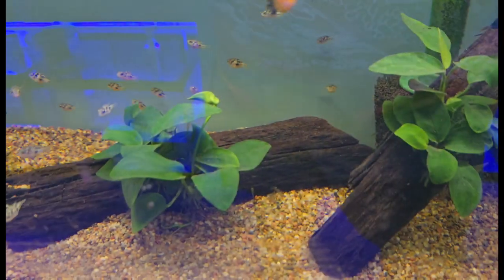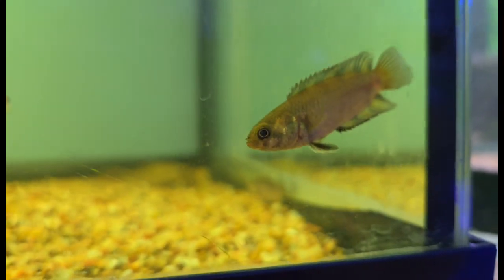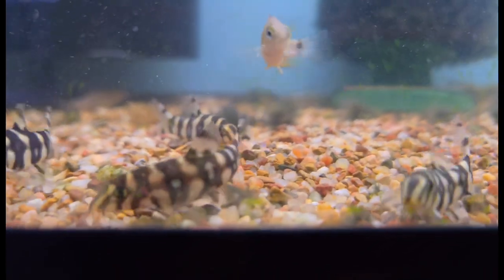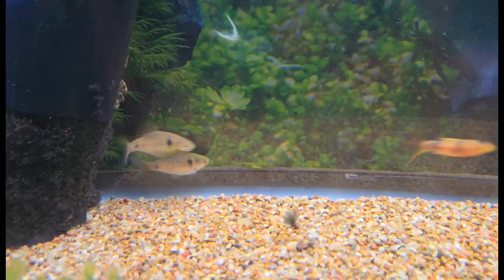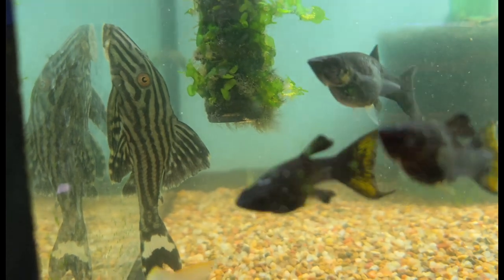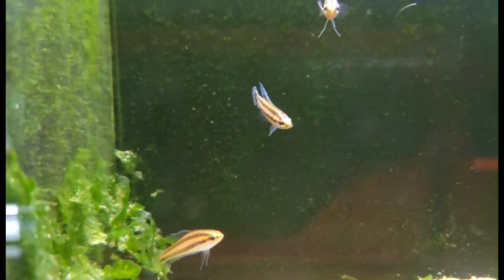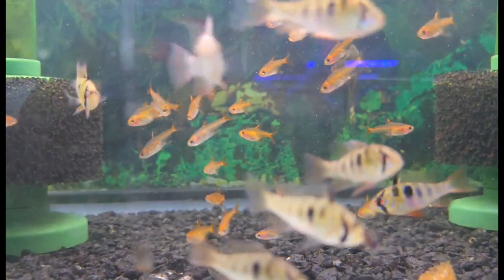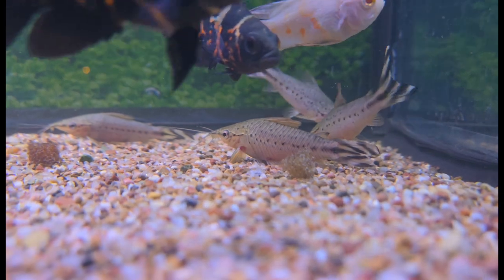Freshwater Fish Arrivals 2/23/24